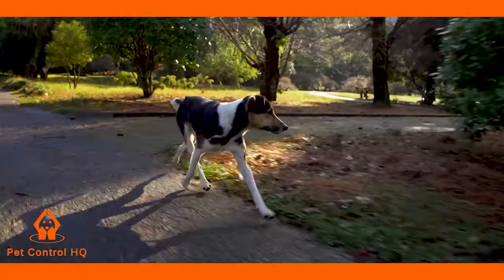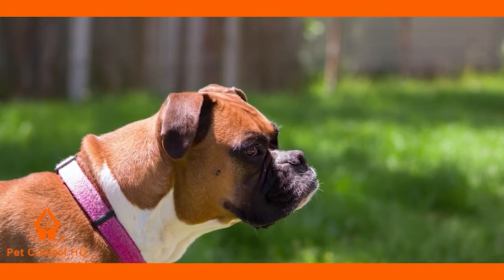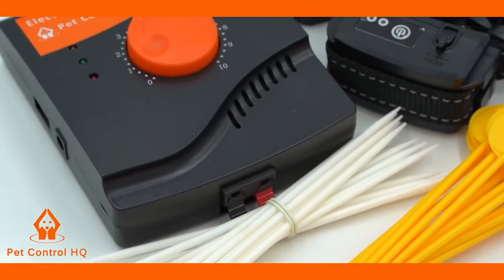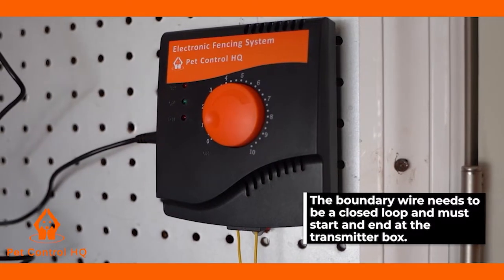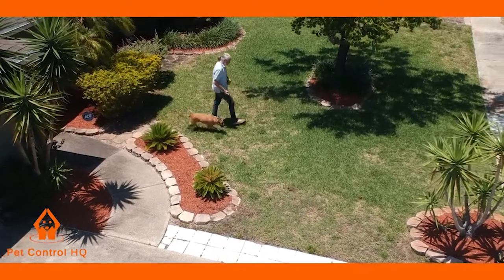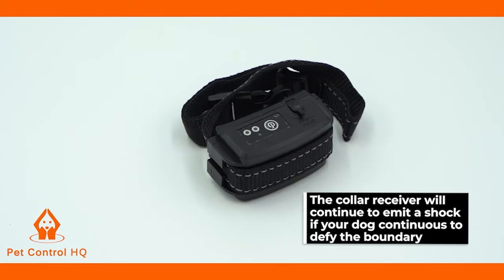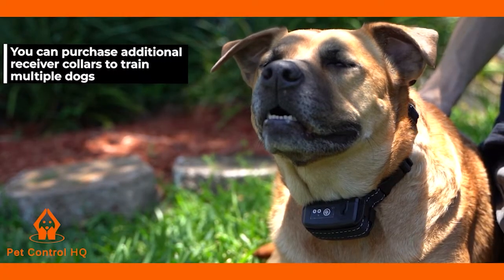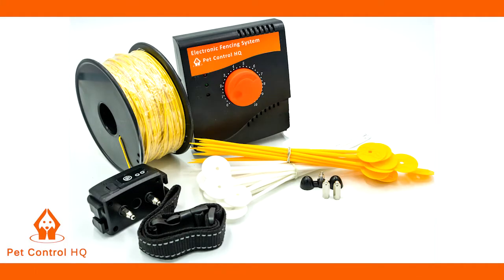Pet Control HQ Standard Electric Dog Fence System with Yellow Wire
Looking for a reliable, safe, and humane way to contain your dog within your yard? Introducing the Pet Control HQ Standard Electric Dog Fence System, complete with 150m of heavy-duty yellow boundary wire. This video will guide you on how to efficiently customise the boundary wire layout tailored to your yard's unique shape and size.

📌 What We Cover:

An overview of the Pet Control HQ Electric Dog Fence System.
Unboxing and understanding the 150m yellow boundary wire.
Step-by-step guide to laying out and customising the boundary wire to fit your yard.
Safety guidelines and benefits to ensure your dog remains protected and confined.